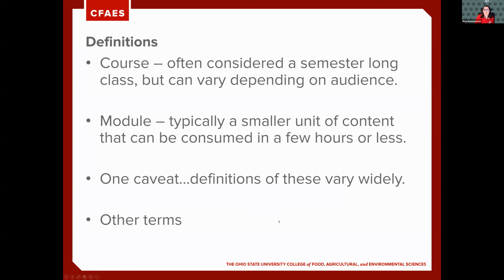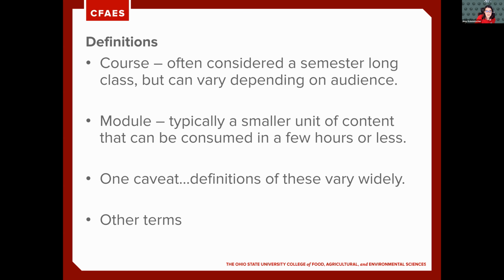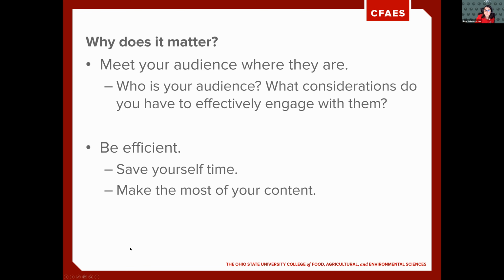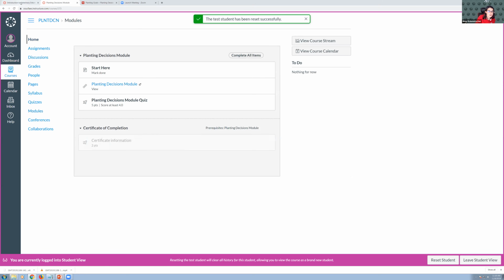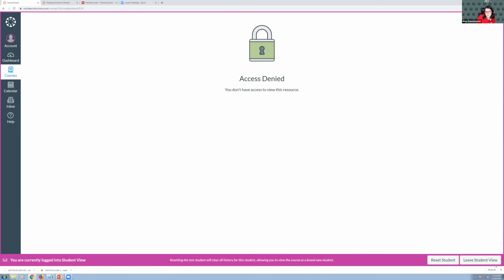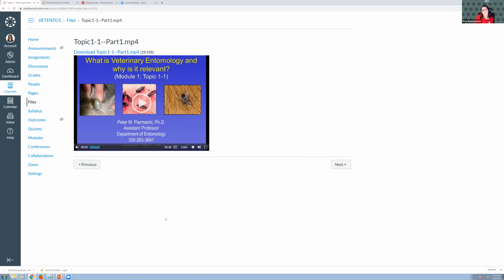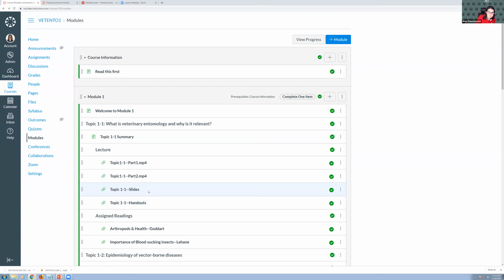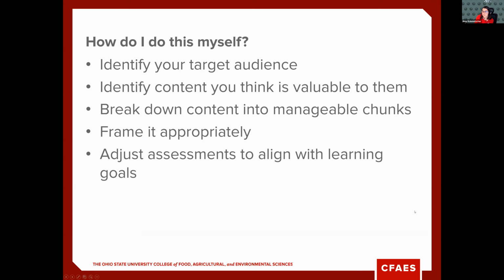What Exactly is an Online Course or Module?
It is easy to think about a “course” only in terms of a semester long learning event we all remember from our own student days. With educational technologies we can now repurpose learning content to meet a wider variety of educational needs that our students and clientele have. We will look at examples from both Purdue and Ohio State University where a face to face extension workshop was converted to an online academic credit course, as well as the opposite where a credit course was converted to online non-credit modules for workforce development. In this session we will also give you the opportunity to login to an example of an online class to sit in the “student seat” and experience the environment from your audience’s perspective.